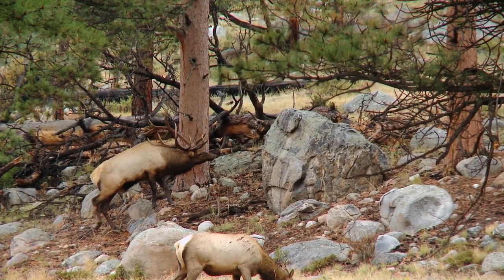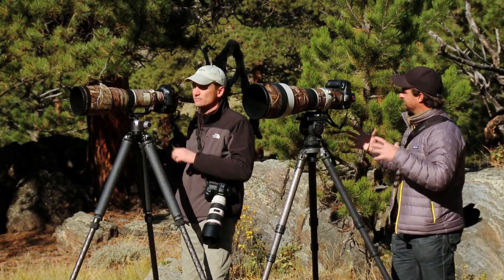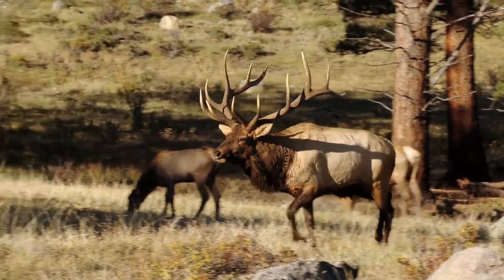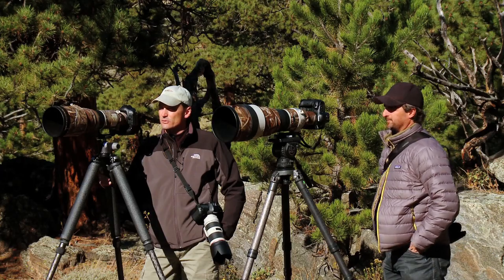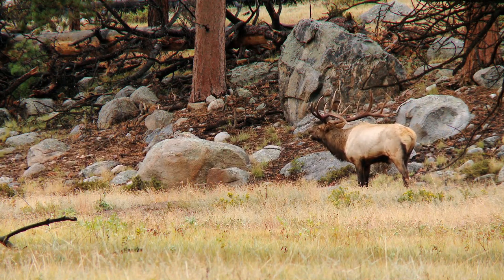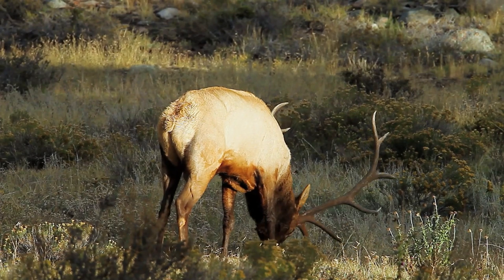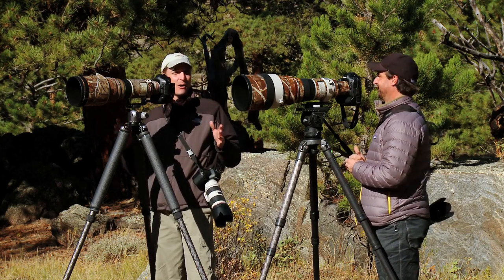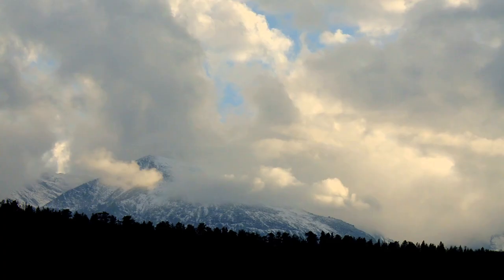Elk - One of North America’s most photogenic species.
Doug and Mike are seeing lots of elk, tune in to see if they are able to get the images that tell the elk rut story.